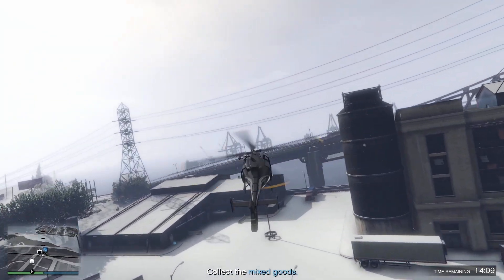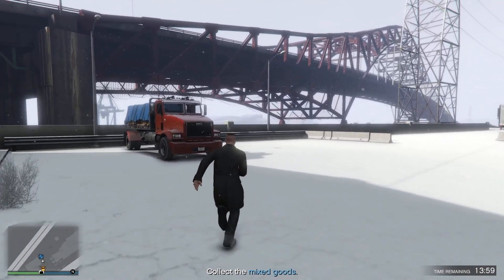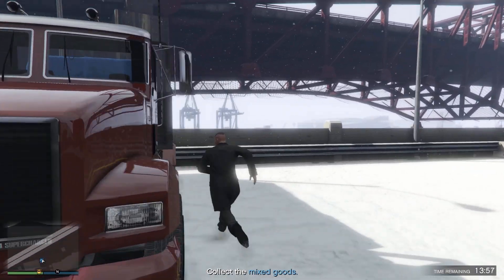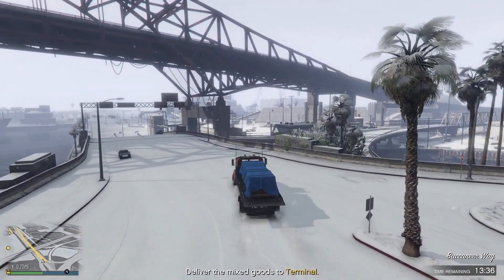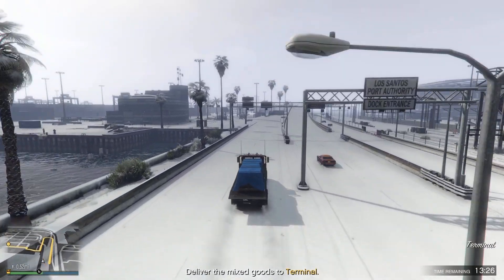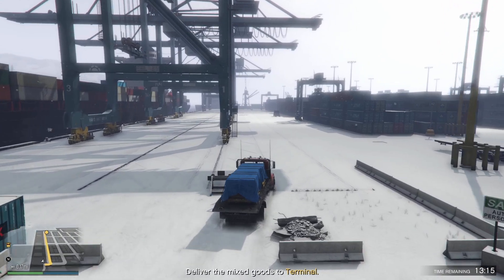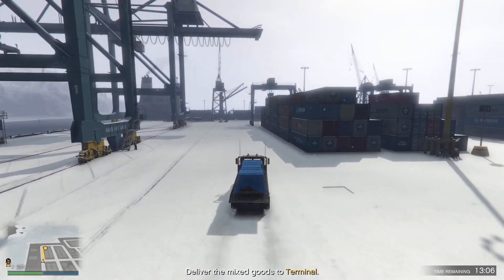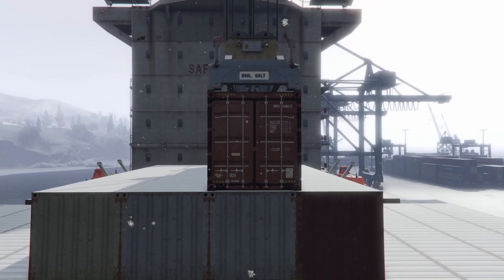Warehouse Delivery Shortcuts GTA Online . Special Cargo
Faster Warehouse Delivery Shortcuts GTA Online and a time of 13:00 dead is my best yet